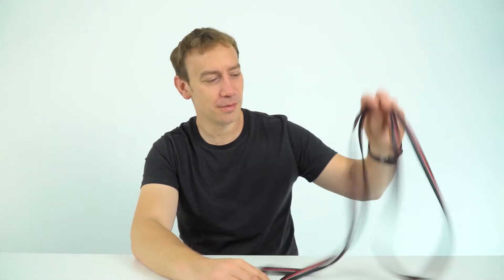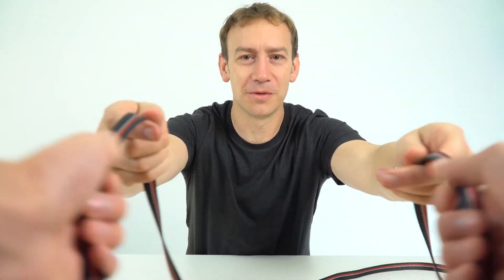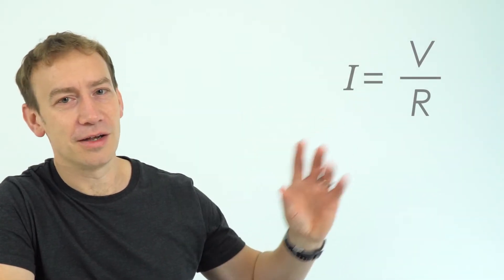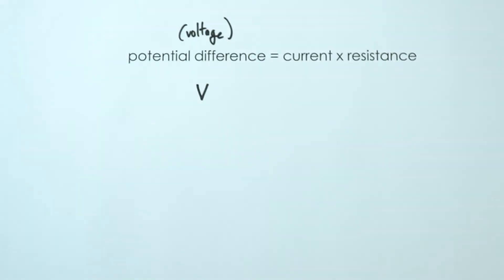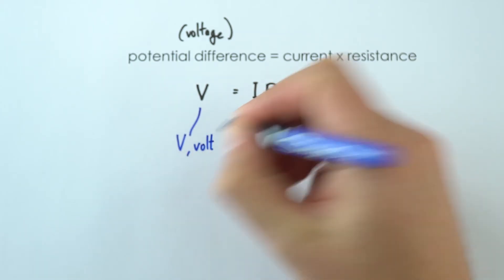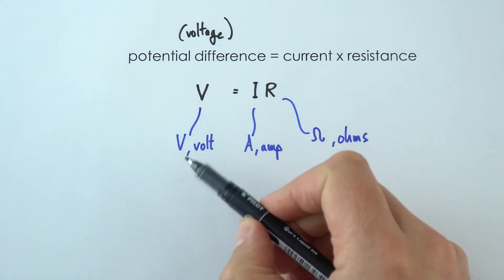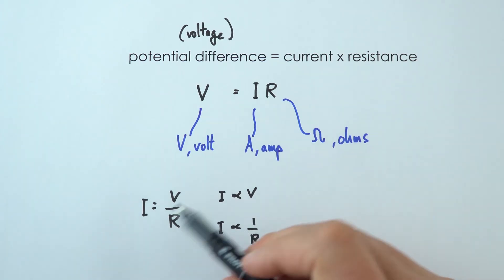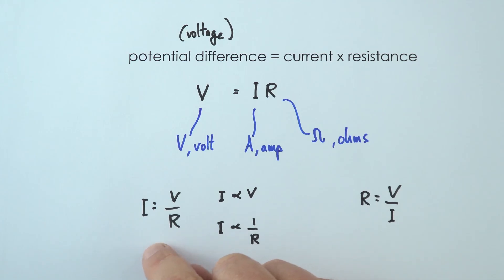Voltage and Resistance - GCSE Physics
This video explains voltage and resistance in more detail. Voltage, or potential difference, is an important concept to understand which I explain using the rope loop model.
The current (I) through a component depends on both the resistance (R) of the component and the potential difference (V) across it. This gives rise to the equation that defines current: I=V/R. This equation can be rearranged to give a very common equation for potential difference: V=IR

Lewis

Relevant for GCSE Physics 9-1 in the following exam boards:
Edexcel
CCEA
OCR A
OCR B
WJEC